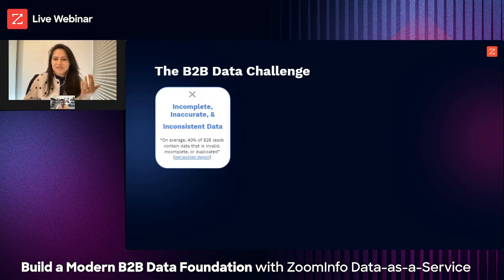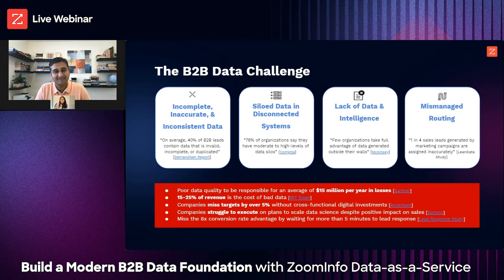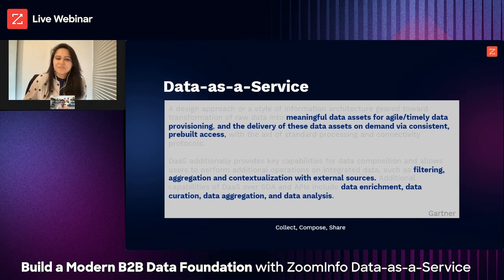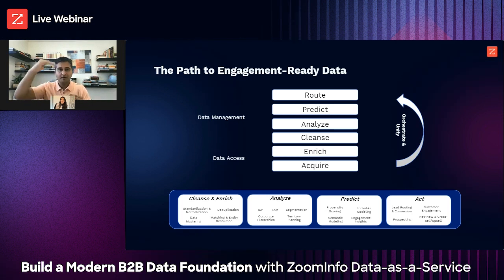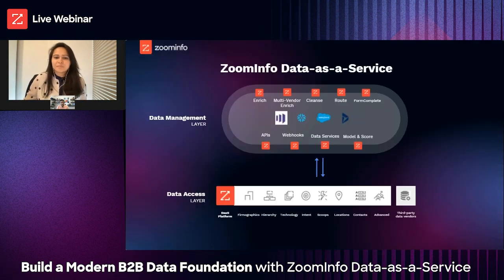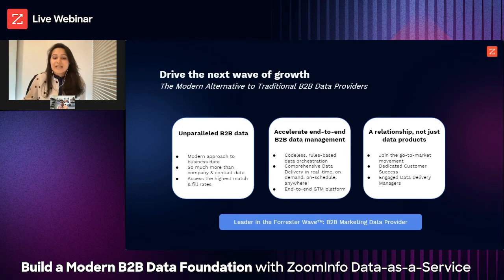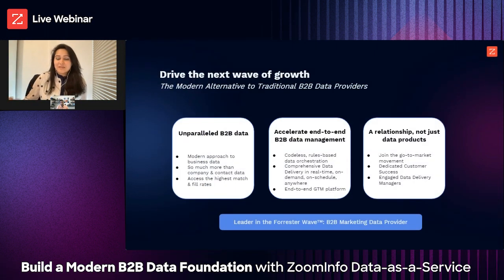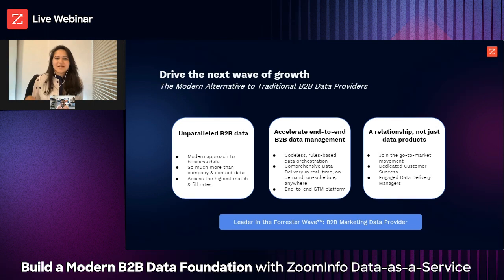Transform Your B2B Data Strategy: ZoomInfo DaaS Unlocks Enterprise Growth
🔄 Transform your B2B data strategy with ZoomInfo's Data-as-a-Service (DaaS) solution! Learn how to build a modern data foundation that turns fragmented data into actionable intelligence.

In this comprehensive webinar, discover:
• How to overcome common B2B data challenges
• Why DaaS is crucial for modern business strategy
• Real-world success stories from Capital One, FedEx & Wayfair
• Best practices for data enrichment and orchestration

Unlock the power of 106M+ business records and 200+ firmographic attributes to drive better business decisions. 📊